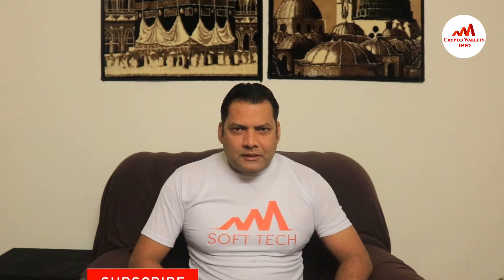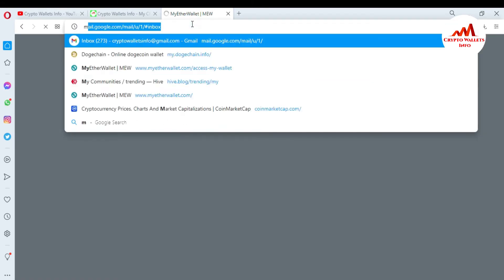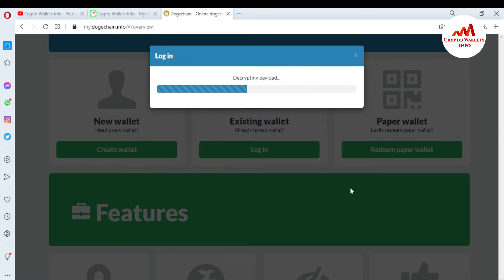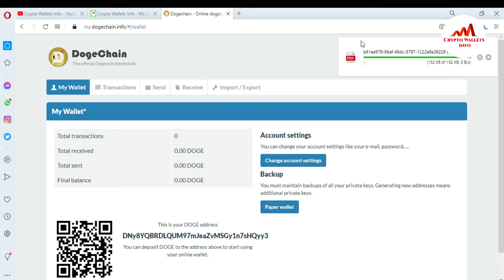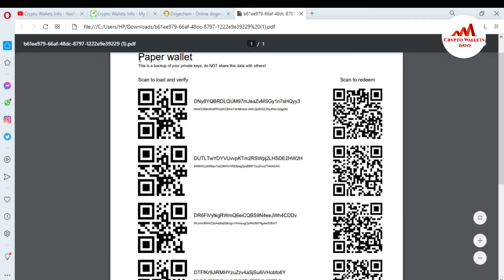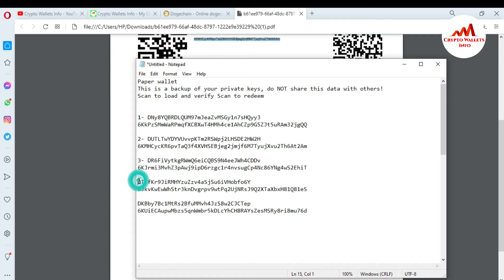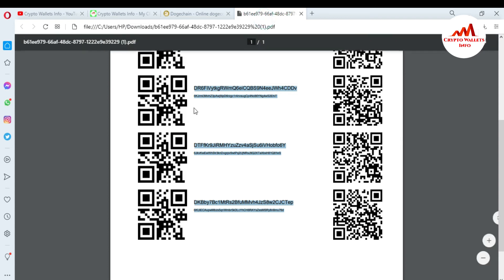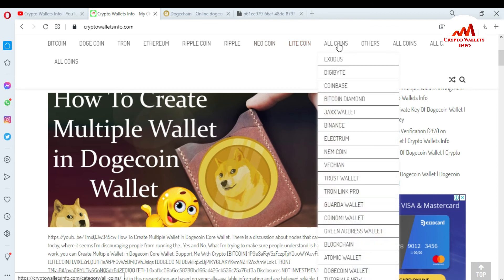How To Backup Dogechain Wallet | Dogechain Tutorial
How To Backup Dogechain Wallet. This is a step by step simple tutorial on how to Backup of Dogechain Wallet and Secure with google autentication. I am using google authentication App Downloaded from Playstore of my Smart Phone.  Dogechain is securely stored in a wallet on your computer, tablet, phone or laptop.

*Please remember to backup your wallet every time only after you have completed a transaction and don't forget the password of your wallet.

[BITCOIN]  1P9e3aFqVSzFczpTpYQuuWYAuvFcmzjcSo
[LITECOIN]  LViXEZrLQUi1T1eAtPh6vWzDf4QVhJsiqs
[DOGECOIN] D8vkFq5cDjPiKYGLAKYKvmNZH2AxAmVLok
[TRON] TMiajBAfpvaQ9YUTiv5GnNQ5dzBd2EQ1QQ
[ETH] 0xafbc06b6cc58780bc166ad426cb536c75a76cf3a

How do i find my private key? : dogecoin | How To Get Private Key Of Dogecoin Wallet | Blockchain Tutorial | Exporting private keys - MultiDoge | Using Two-Factor Authentication in Cryptocurrency | 2-Factor Authentication Guide For Beginners | 2FA | Enable 2-Step Verification (2FA) – Dogecoin Wallet | how to activate 2fa google authentication in dogecoin wallet | Dogechain wallet - Two-factor authentication (2FA) | How to set up Google Authenticator (Two-Factor | Using Google Authenticator to Set up 2-factor Authentication | Enabling 2-Factor Google Authenticator | Google Authenticator - Apps on Google Play | Best Dogecoin Wallet | Best DOGE Wallet | Buy and Sell DOGE | ‎Dogecoin Wallet by Freewallet on the App Store | What is the best Dogecoin wallet? | Dogechain - Online dogecoin wallet | Dogechain - The official dogecoin blockchain explorer! | Which wallet is best for Dogecoin? | Is Dogecoin wallet safe? | What is Dogecoin wallet? | Dogecoin Core Guide | How to Install the Dogecoin Core Wallet/Client | Dogecoin Core Wallet – Official Dogecoin Wallet | Dogecoin Core Wallet (Install) | Dogecoin Core Client Wallet - Reviews and Features | Dogecoin Core Wallet | Dogecoin Core wallet review | How can I set up DogeCoin wallet | What Is Dogecoin Core Wallet & How Does It Work? | dogecoin core wallet | Dogecoin Wallets | How To Setup Dogecoin Wallet | Wallet Tutorial | Dogecoin Tutorial | How To Setup Dogecoin Wallet | Download Dogecoin Core | dogecoin wallet | download dogecoin wallet | Dogecoin Mining | A Beginner's Guide | Tutorial - Dogecoin Node Installation | dogecoin | Tutorial - Dogecoin | Dogecoin Core How To Use | How to Setup MultiDoge Dogecoin Desktop Wallet | Dogecoin Core - Crypto Wallet |